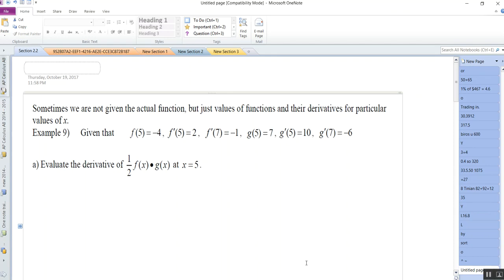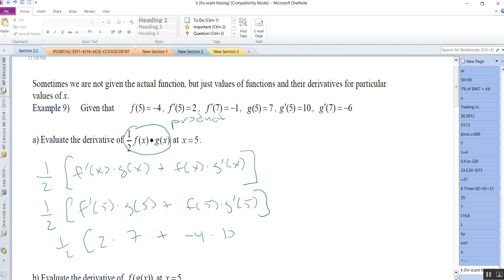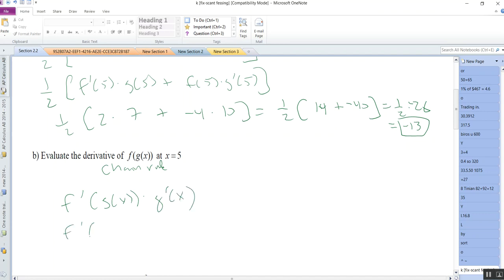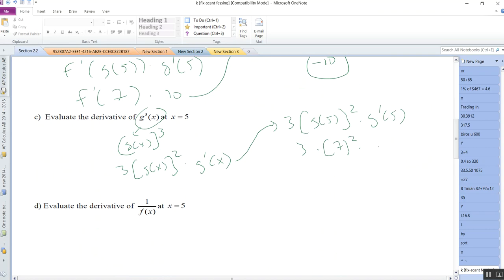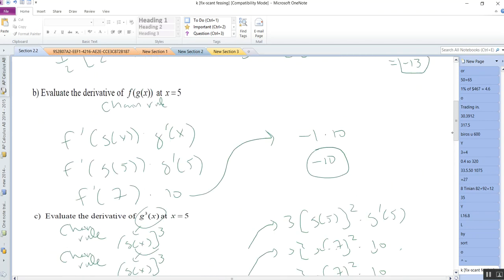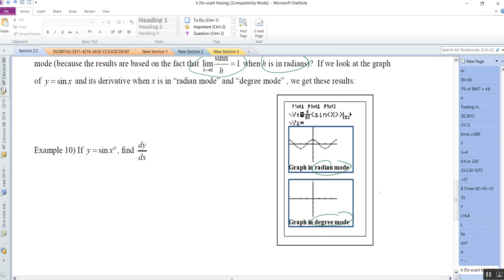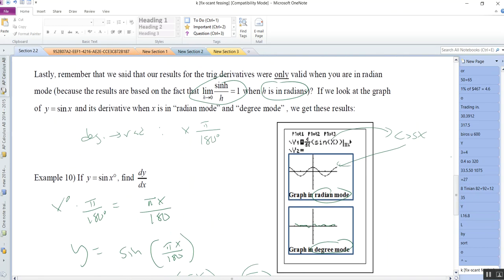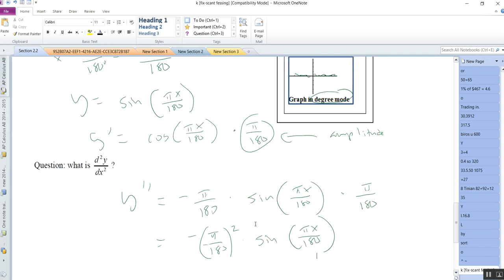Section 3 6 Chain Rule Pgs 4 5